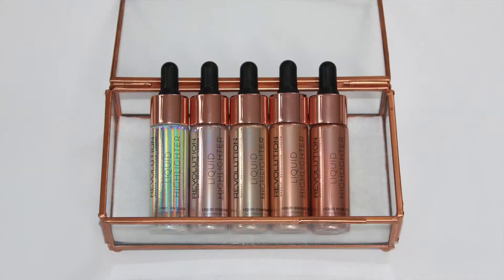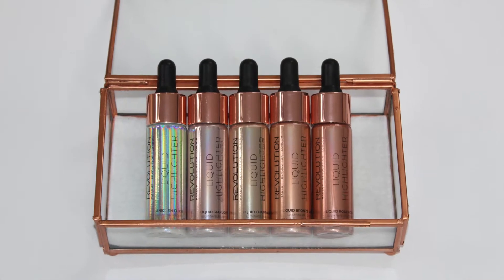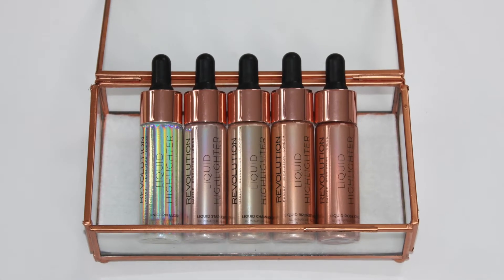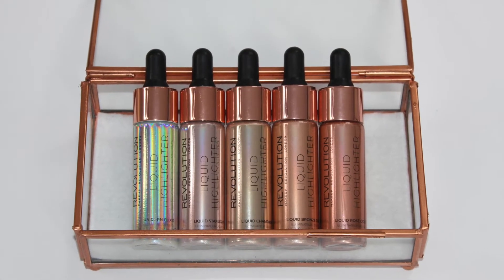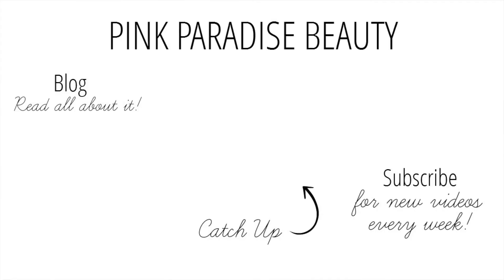Makeup Revolution Liquid Highlighter | Cover FX Dupes??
Makeup Revolution Liquid Highlighter First Impression | Cover FX Dupes? - Today I'm sharing with you the NEW Revolution Liquid Highlighters that look very much like the Cover FX Custom Enhancer Drops!

1. Unicorn Elixir
2. Liquid Starlight
3. Liquid Champagne
4. Luminous Gold
5. Lustre Gold
6. Bronze Gold
7. Rose Gold

Cover FX Custom Enhancer Drops*

WHAT I'M WEARING: